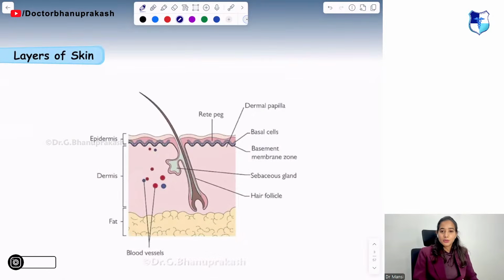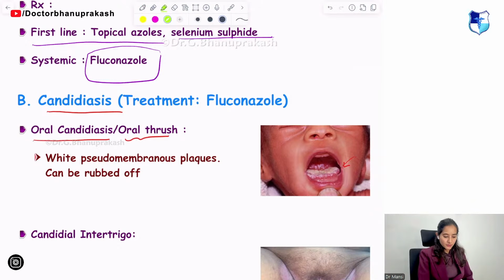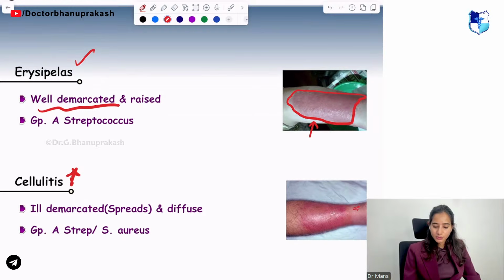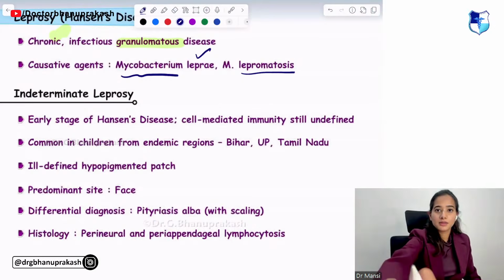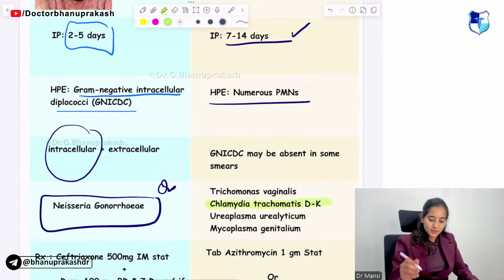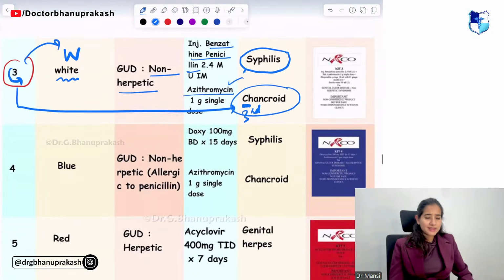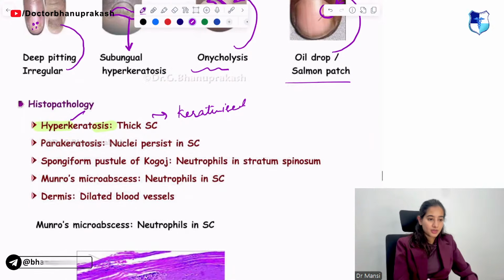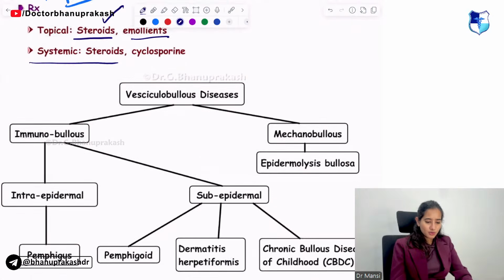Remarkable Rapid Revision 2.0 — Dermatology 🚀 Dr Mansi Sharma | High-Yield Marathon FMGE Jan 2026 🧴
Conquer DERM for FMGE Jan 2026 with image-first recall, PYQ wiring, and zero fluff. Must-know patterns: psoriasis plaque and scalp with Auspitz, candle grease, Koebner; nail pitting and onycholysis; therapy emollients, topical steroids plus vitamin D analogues, phototherapy, methotrexate for erythroderma, biologics in refractory. Lichen planus 6 Ps, Wickham striae, flexor wrists and oral reticulation; treat with topical steroids and calcineurin inhibitors. Eczema atopic flexural in kids, nummular, seborrheic; wet dressings, emollients, topical steroids by potency. Urticaria and angioedema rule out anaphylaxis, non-sedating antihistamines up-dose to 4x. Infections and infestations high-yield: tinea corporis cruris pedis KOH positive branching hyphae; treat topical azoles, systemic terbinafine or itraconazole for extensive; pityriasis versicolor spaghetti and meatballs on KOH; scabies nocturnal itch in webs, burrows; permethrin 5 percent neck down repeat in 1 week, treat contacts, decontaminate linens. Bacterial: impetigo honey crusts treat topical mupirocin; erysipelas versus cellulitis systemic antibiotics; leprosy cardinal signs anesthetic patch, thickened nerve, positive smear; PB versus MB MDT, type 1 reversal steroids, ENL clofazimine or thalidomide where permitted. Viral: HSV Tzanck acantholytic cells, VZV dermatomal zoster, molluscum central umbilication. STIs spotters: syphilis painless chancre, VDRL versus TPHA; secondary palms and soles rash; chancroid painful ragged ulcer. Pigment and hair: vitiligo chalk-white patches, Koebner positive, 308 nm excimer or NB-UVB, topical steroids or tacrolimus; melasma photo-exposed cheeks, sunscreen plus triple combo; alopecia areata exclamation hairs intralesional steroids; androgenetic minoxidil plus finasteride in males; telogen effluvium post-stress. Blistering disorders: pemphigus vulgaris flaccid blisters, oral erosions, positive Nikolsky and Asboe-Hansen, DIF fish-net intercellular IgG anti-desmoglein 3 over 1; bullous pemphigoid tense blisters, subepidermal, DIF linear IgG C3 along BMZ anti-BP180; treat systemic steroids and steroid-sparing agents. Emergencies: SJS TEN toxic epidermal necrolysis after drugs sulfa, anticonvulsants—stop culprit, SCORTEN, burns-style care, IVIg or cyclosporine in select cases; erythroderma systemic evaluation and fluids; drug rash with eosinophilia DRESS. Neutrophilic and connective tissue: erythema nodosum tender shins, sarcoid TB strep; dermatomyositis heliotrope and Gottron—screen malignancy. Diagnostics you must quote: KOH mount, Gram stain, Tzanck, slit-skin smear Fite, Wood’s lamp coral red erythrasma, yellow-green tinea capitis, patch test for allergic contact dermatitis, dermoscopy basics. Close with “drug of choice” tables and spotter grids so you can answer in under 30 seconds and move on.